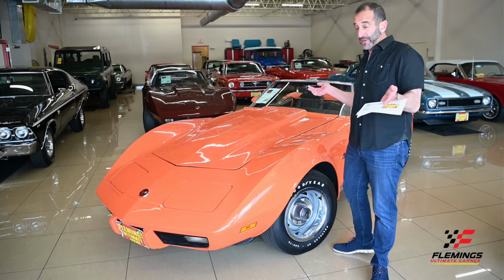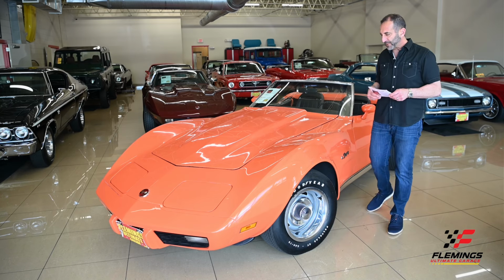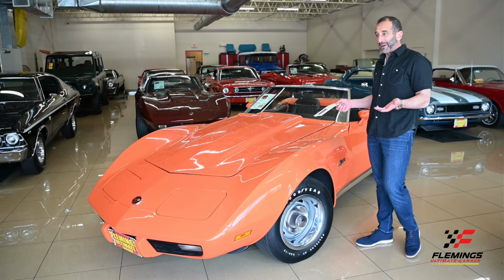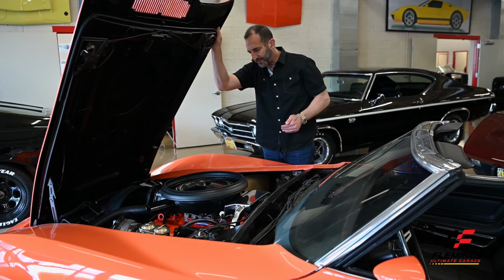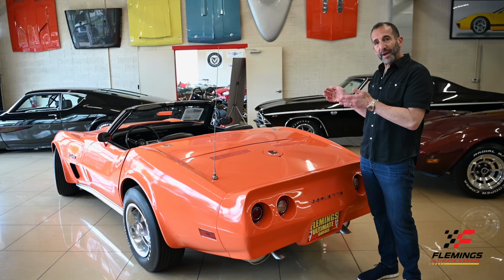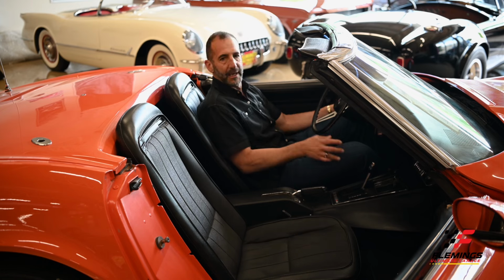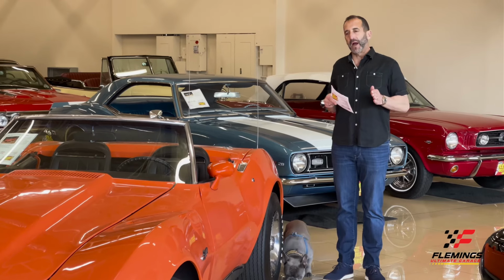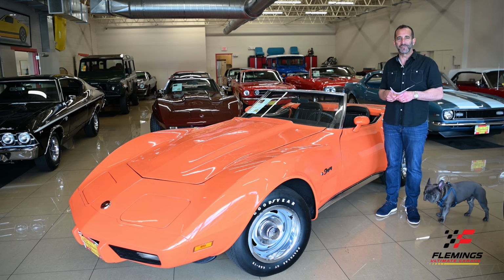1975 Chevrolet Corvette Convertible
‘75 CORVETTE CONVERTIBLE LAST YEAR BUILT!
• Very, very correct like the day it was built 1 of only 3030 (38,465 total Corvette build!)
• Matching #'s Chevrolet 350cid V-8
• Matching #'s Corvette Turbo 400 Automatic transmission
• Fully independent posi-trac rear differential
• 4-wheel fully independent suspension
• Brand new Mirror finish correct “70” Flame orange paint Show Waxed
• Great looking Black Bucket seat interior with full factory console and shifter
• New Black canvas hide-away convertible top
• Full set of factory gauges including 7K RPM Tach, 160mph speedo, volts, oil and fuel
• Original style Corvette steering wheel
• Optional Tilt and telescopic steering wheel
• Optional power windows
• Original Corvette AM/FM stereo
• Show ready detailed engine compartment
• 4-wheel Power Disc Brakes
Optional power steering
• 15” Corvette Rallys with period correct Goodyears
• Great sounding dual exhaust system
• Books, keys, even the key in buzzer works.Show or drive this matching numbers, investment grade, collector quality '75 Corvette Convertible

All wholesale clearance discounted vehicles like this one do not qualify for the free extended warranty or shipping but can be purchased at our wholesale cost.

0:00 Intro
0:12 Tony Talk
0:48 Paint
1:50 Engine
3:11 Trunk
4:26 Interior
5:32 Closing